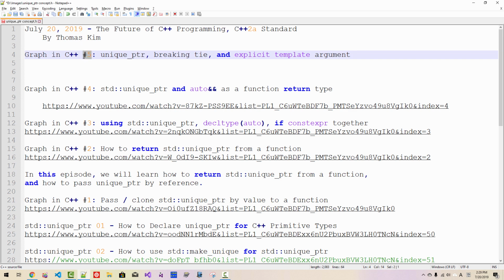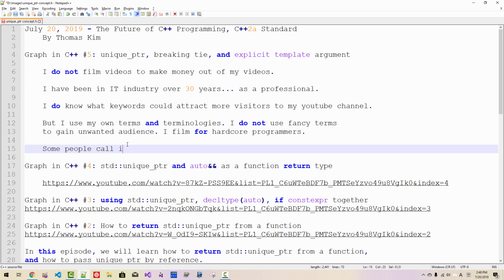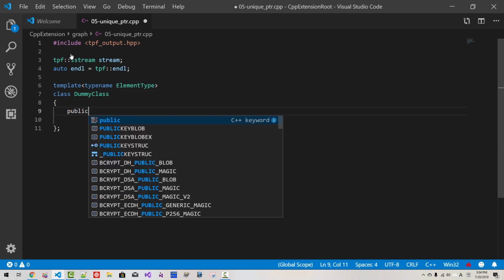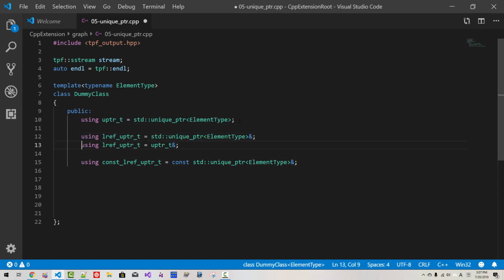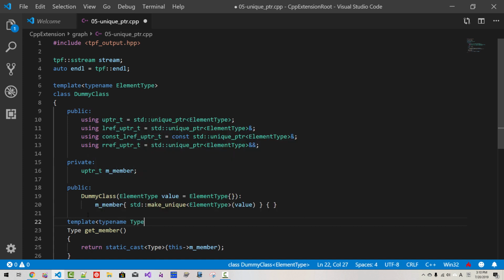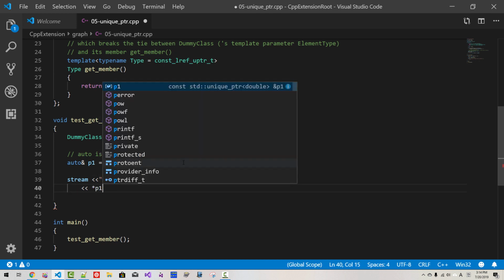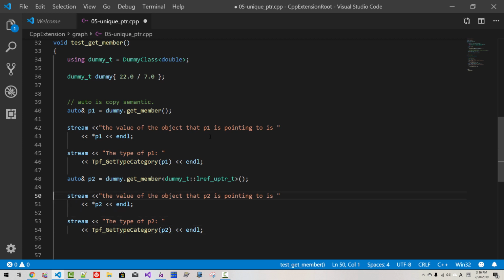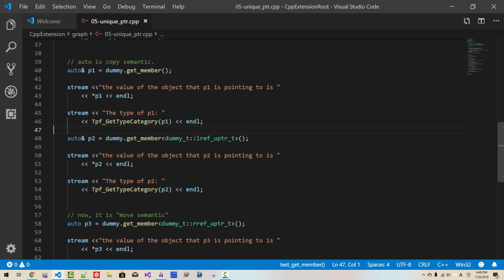Graph in C++ #5: Breaking the tie, and explicit template argument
Some people call it lazy evaluation or deferred evaluation, but I would call this technique as breaking the tie. "Break the tie" means "breaking the relationship with the enclosing class and its member function by introducing template members."

 In some sense, "deferred evaluation" is more adequate, but still
 the concept of "breaking tie" can better explain this technique.

 "template member" is "the syntax," but breaking tie is "the semantics" of
 this programming paradigm.

Graph in C++ #4: std::unique_ptr and auto&& as a function return type

In this episode, we will learn how to return std::unique_ptr from a function,
and how to pass unique_ptr by reference.